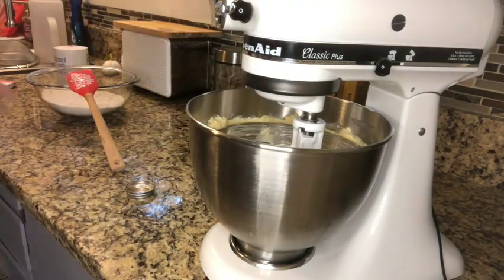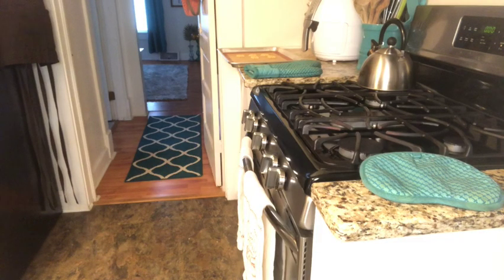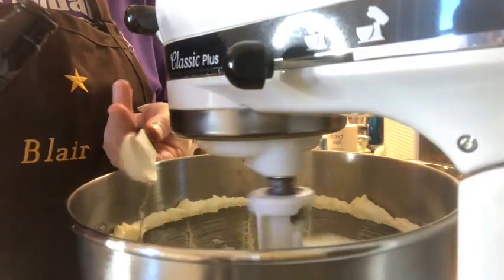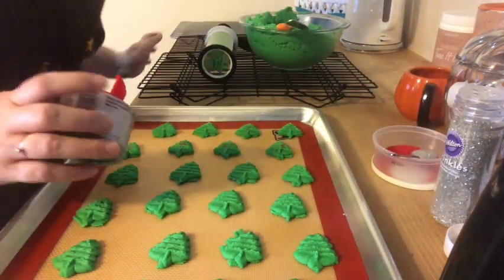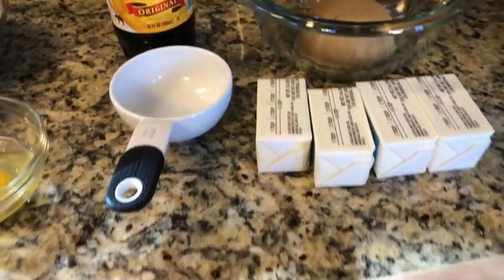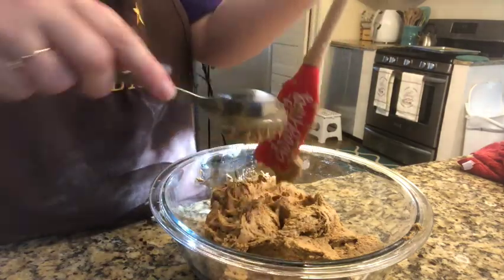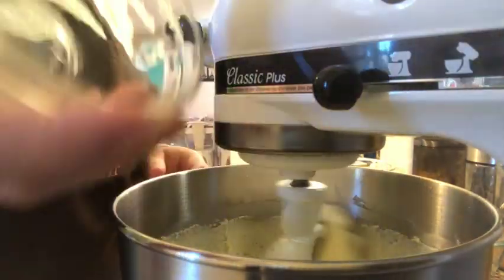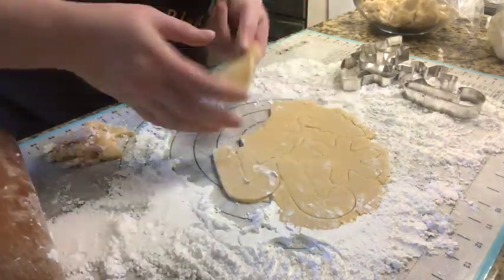Christmas Bake with Me | 2021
Today’s video a bake with me for Christmas including four cookies. Three of them are spritz cookies and are done best with a cookie press. Recipes are typed below or linked if found online. Hope you enjoy and let me know if you try any of them.

Recipes:
Snowflake cookies
1 cup shortening
3 oz cream cheese
1 cup sugar
1 egg yolk
1 teaspoon vanilla
1 teaspoon finely grated orange rind

Cream these ingredients then add…

2 1/2 cup sifted all purpose flour
1/2 teaspoon salt
1/4 teaspoon cinnamon

Press out cookies on an uncreased cookie sheet. Bake at 350 degrees for about 12 minutes. DO NOT BROWN!

Christmas Tree Cookies
1 cup shortening
3/4 cup white sugar
1 egg

2 1/4 cup sifted flour
1/8 teaspoon salt
1/4 teaspoon baking powder
2 teaspoon almond extract (don’t use imitation)

Press out cookies on an ungreased cookie sheet. Bake at 375 degrees for about 10-12 minutes. DO NOT BROWN!